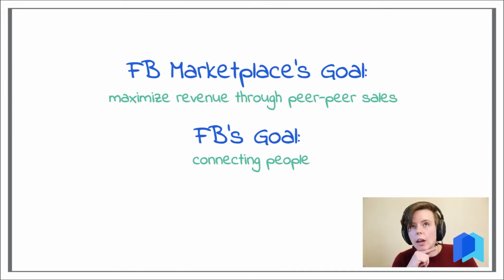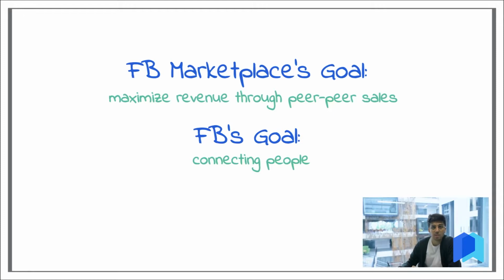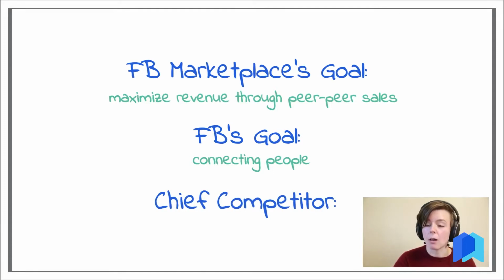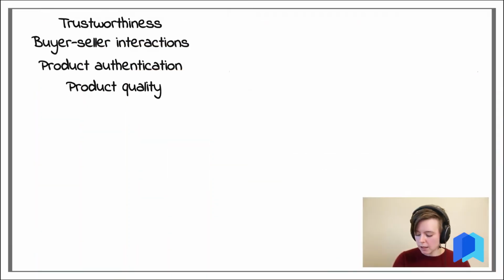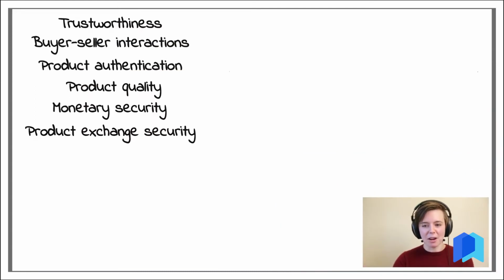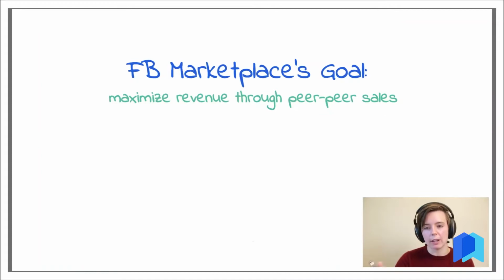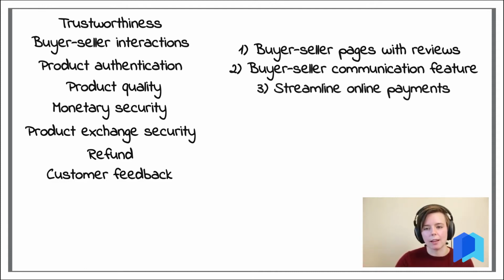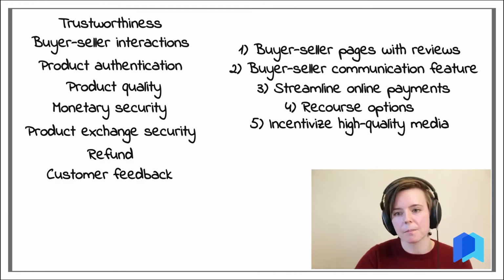PM Interview Strategy Question Answered by Pinterest PM: How'd You Keep Facebook Marketplace Safe?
ABOUT US:
Here at Product Alliance, we are laser focused on creating the highest quality and most up to date product management interview resources known to man. Unlike our competitors, we don't offer interview courses in everything under the sun from software engineering to management consulting. to unlock over a hundred of additional videos!

Product Alliance courses are taught by practicing product leaders at top companies including Google, Facebook, Microsoft, Amazon, Uber, Lyft, LinkedIn, and Airbnb. They’ve passed a rigorous vetting process and been coached by our management team long before they ever hit “record.” Our instructors have taught our material at Harvard, MIT, Kellogg, Columbia and more!

Product Alliance offers everything from video courses to one-on-one PM interview coaching to monthly updated interview question lists that you are actually likely to see during your actual interviews! to discover why thousands of Product Managers have already claimed their lifetime Product Alliance membership.